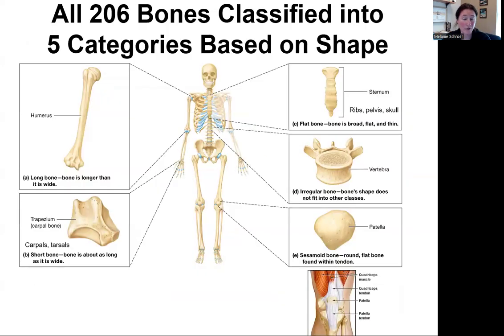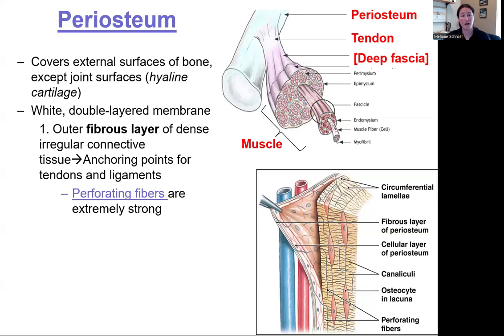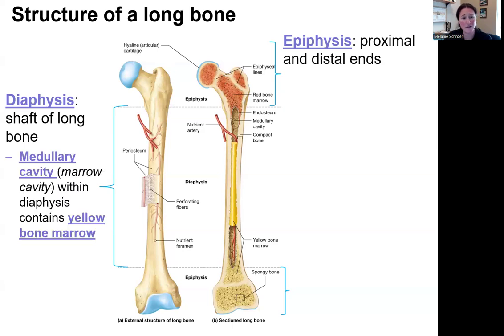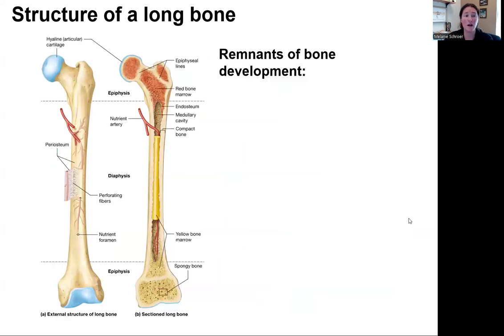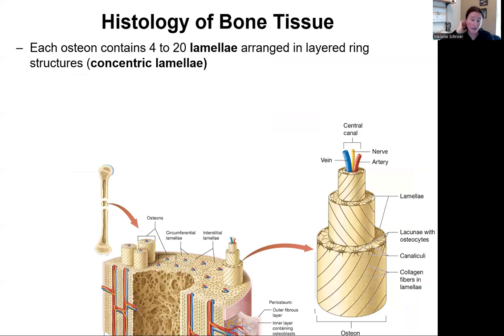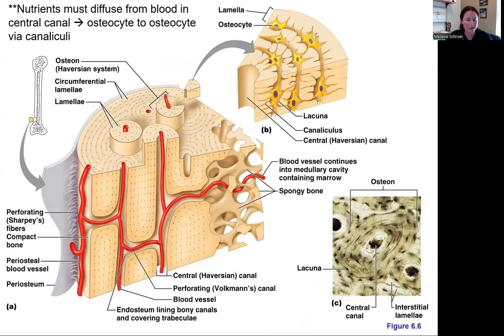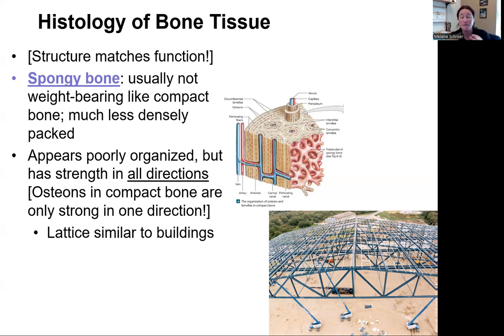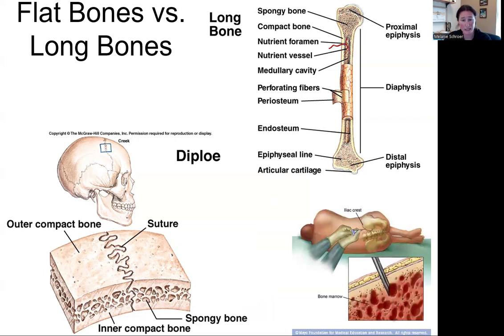Bone Anatomy Lesson: Long Bones, Compact vs. Spongy Bone